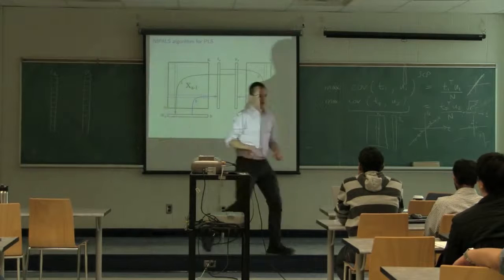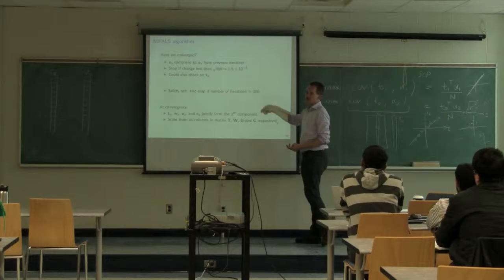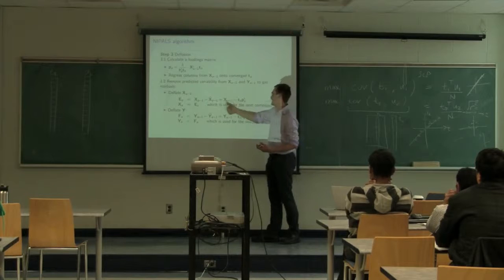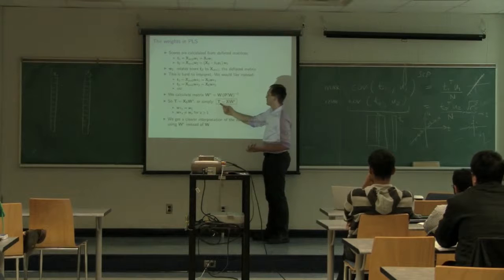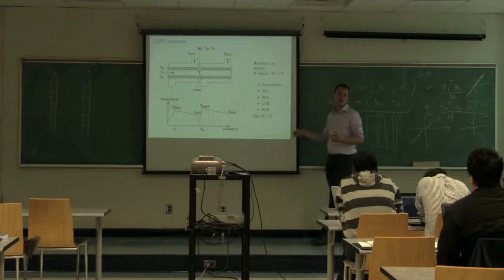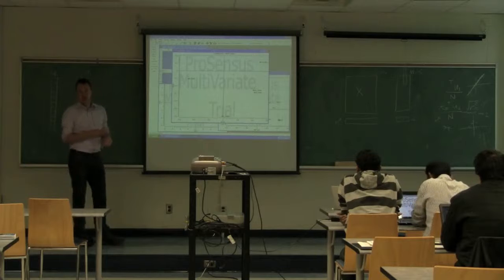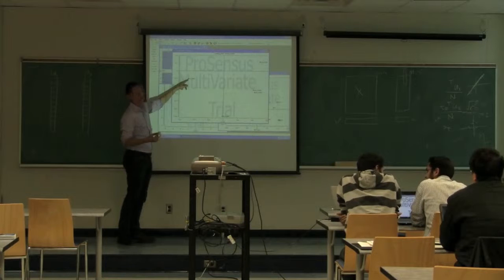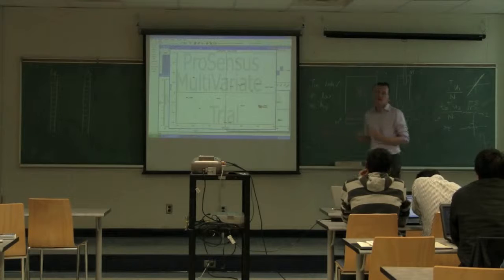Latent Variable Methods 2011 - Class 06C